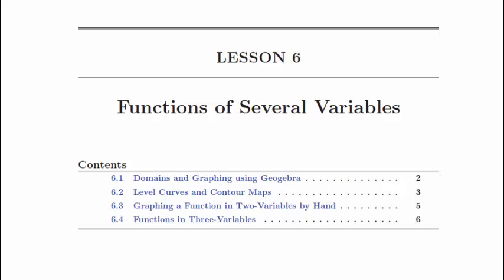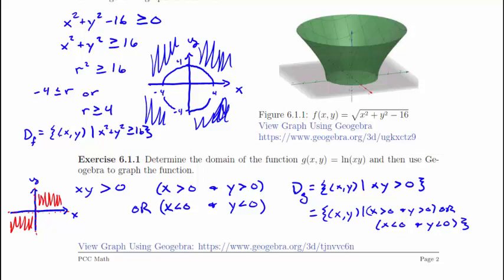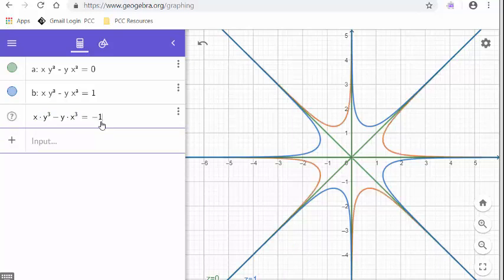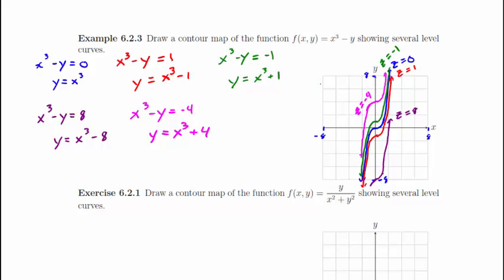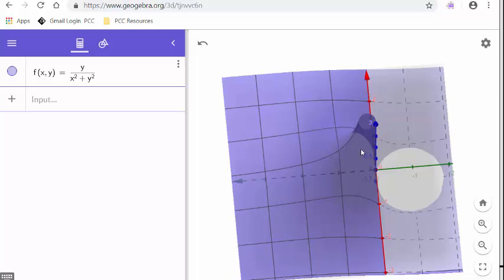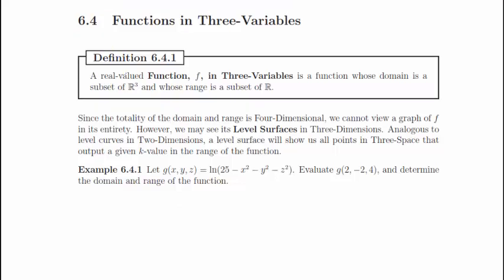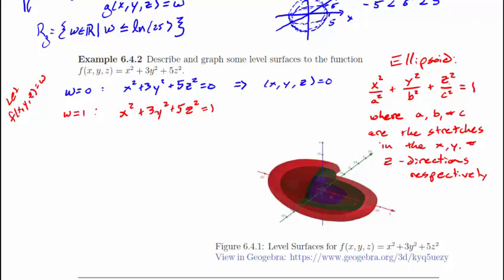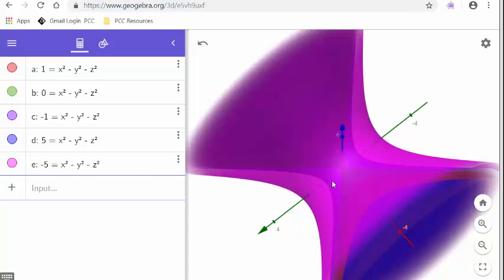MTH 254 Lesson06 - Functions of Severable Variables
This is Section 11.1: Functions in Several Variables for MTH 254 at Portland Community College.

Here we explore functions with 2 and 3 input variables. We look at determining their domain and range, how to draw contour maps by hand, how to use GeoGebra to graph these functions, and how to use contour maps to come up with the 3D graphs by hand. We also look at graphing contour surfaces for functions in 3-variables using Geogebra.